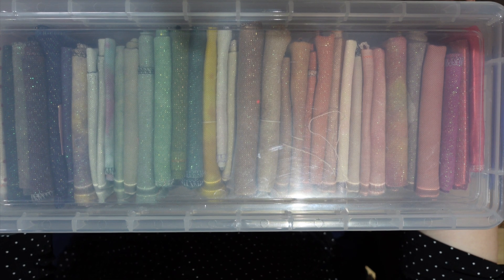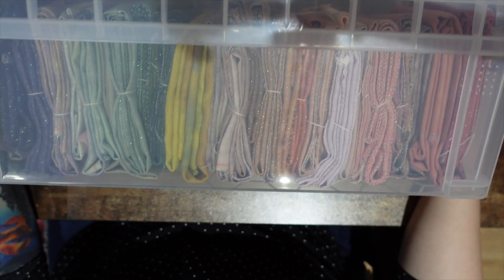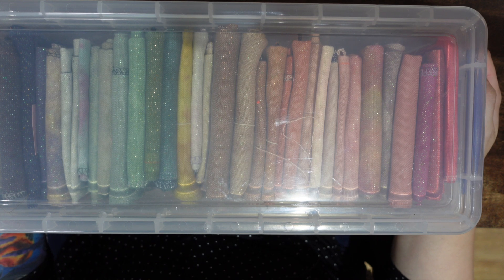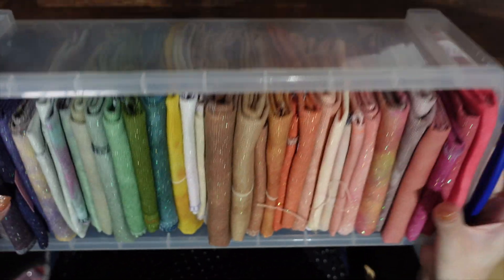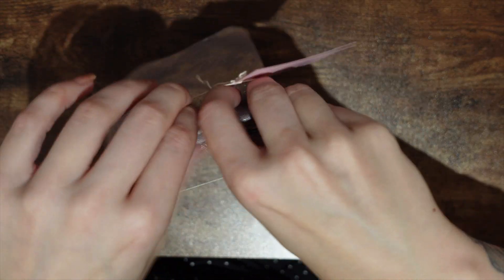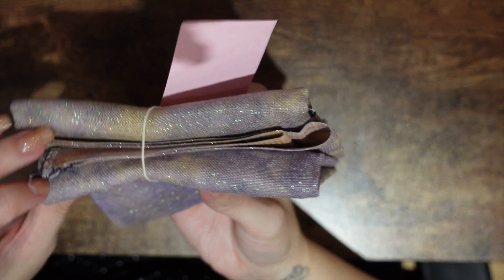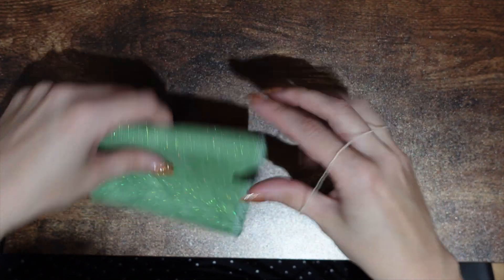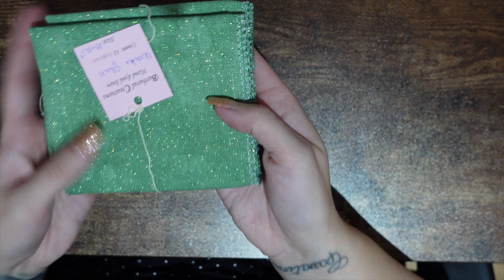My cross stitch fabric storage / FLOSSTUBE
You probably already know that cross stitch fabric is my thing! I like purchasing hand dyed fabrics and then deciding how I am going to store it. I came up with this storage option for all my fabrics and wanted to share it with you in case you are interested! Flosstube wouldn't be flosstube without fabrics!

(UK) Thread cards
(US) Thread cards
(UK) Thread bobbins
(US) Thread bobbins
(UK) Pako organisers for threads
(US) Pako organisers for threads
(UK) Clip Light
(US) Clip Light
(UK) Battery charger
(US) Battery charger
(UK) Rechargeable batteries for the light
(US) Rechargeable batteries for the light
(UK)Portable power bank for the light, ipad, tablet
(US) Portable power bank for the light, ipad, tablet
(UK) Magnifying glass
(US) Magnifying glass
(UK) QSnaps
(US) QSnaps
(UK) Hoops
(US) Hoops
(UK) John James needles
(US) John James needles
(UK) Wooden stand
(US) Wooden stand
(UK) Lowery stand
(UK) Washable fabric marker
(US) Washable fabric marker

(UK) Sony ZV1 Camera
(US) Sony ZV1 Camera
(UK) Gorilla Tripod
(US) Gorilla Tripod
(UK) Sony Selfie Tripod
(US) Sony Selfie Tripod
(UK) RodeGo Mic Receiver
(US) RodeGo Mic Receiver
(UK) RodeGo Lavalier Mic
(US) RodeGo Lavalier Mic
(UK) Ring Light
(US) Ring Light

ALL MY WIPS

1. “Worlds of Miyazaki" designed by Alexandra Kulakova.
2. “Love is in the Air” by Josephine Wall. Charted by HAED
3. “Earth Angel” by Lavender and Lace
4. “African sunset” by Anchor
6. “Cats cats cats” by Janlyn
7. Star Wars pattern from Etsy
8. Beetlejuice pattern from Etsy
9. “Let it Snow” by Barbara Ana Designs
10. “Baker’s wife” by Mirabilia
11. “Cappuccino” by Mill Hill
12. “Garden fan” by Dimensions Gold Collection. Out of print.
13. "Fruits of Plenty" by Modern Folk Embroidery
14. Autumn Aura by Merejka
15. Christmas Elf fairy by Nora Corrbet

Happy stitching! Xx